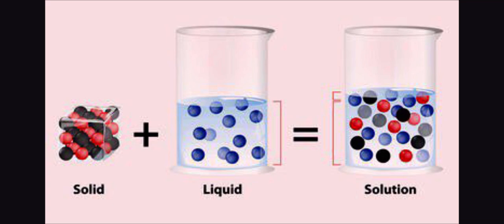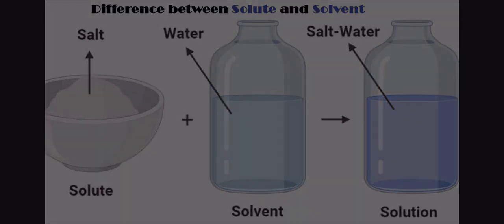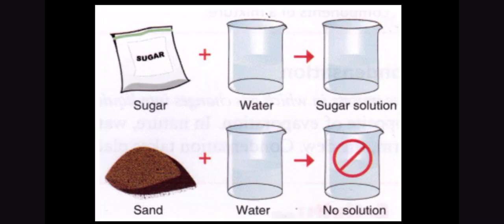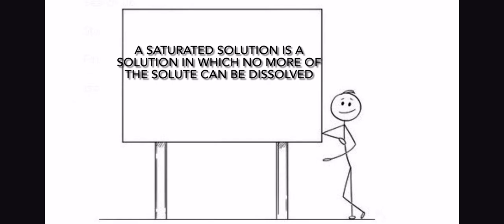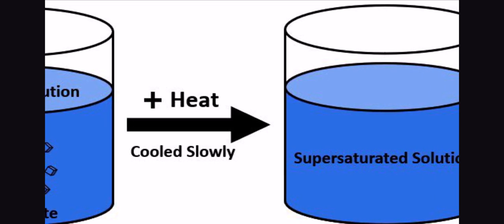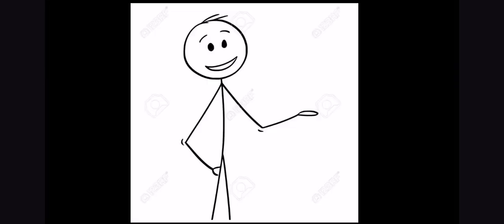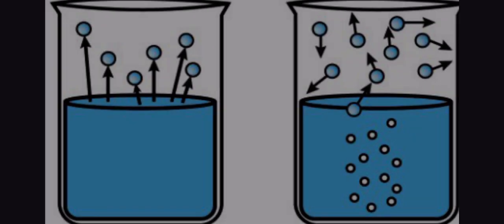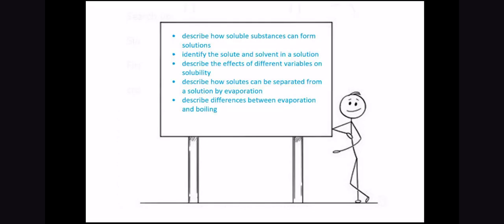Solutions and Evaporation | Chemistry | 7Eb and 7Ec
Hey everyone! I’m Sean and I teach the Chemistry segment of this channel. This specific video is about 7Eb and 7Ec (Solutions and Evaporation) in your Exploring Science 7 textbook.
Feel free to write any questions in the comment section and I’ll try to answer as many as I can.

00:00 - Intro
00:21 -  Solutions
01:30 - Solute and Solvent
02:00 - Solubility
02:46 - Saturated Solutions
03:37 - Heating Saturated Solutions
04:20 - Evaporation
04:50 - Boiling and Evaporation
05:52 - Checklist
06:18 - Like and Subscribe!!!